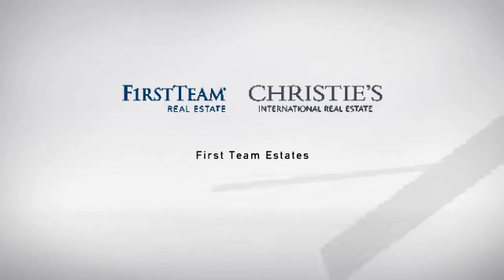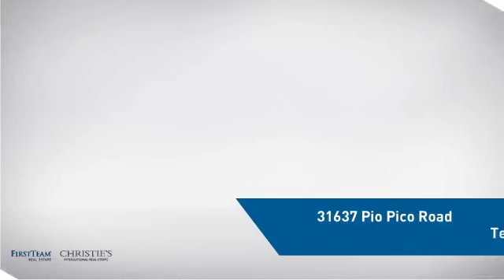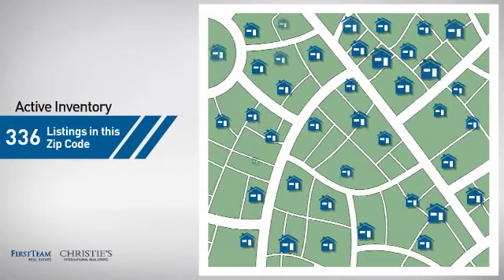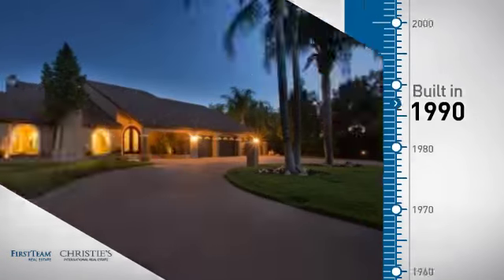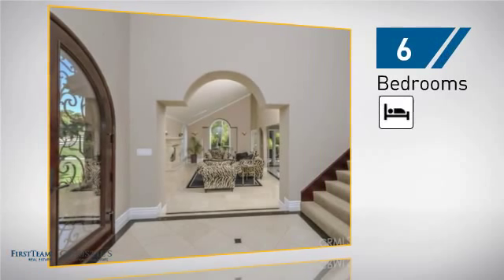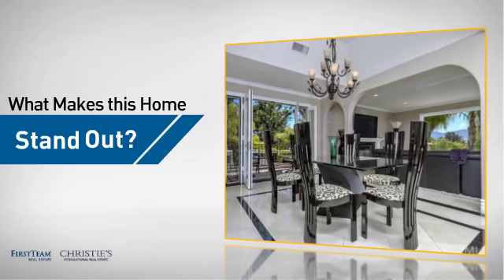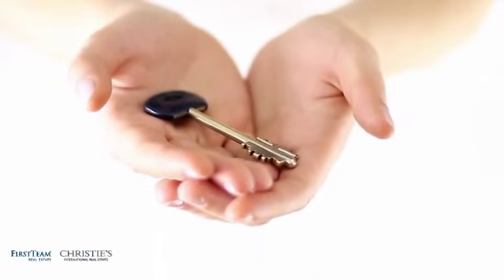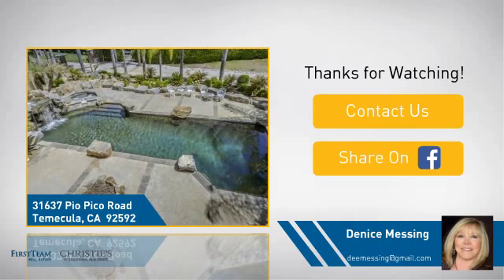31637 Pio Pico Road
Completely remodeled Mediterranean home in the community of Santiago Estates. Owner has not spared any expenses using only the  highest quality luxury finishes throughout. Remodeled kitchen w/granite counters, cherry wood custom cabinets, Wolf 6 burner stove, pot filler,2 Bosch dishwashers, sub zero wine cooler, Wolf microwave, 48"sub zero refrigerator. New low-e casement windows,French doors& sliding glass doors from Sierra Pacific,new interior/exterior solid core doors w/nickel handles. Crema marfil marble flooring w/granite inlays in foyer, LR, FR, kitchen, hallways, powder room, kitchen&laundry room. New intercom & central vacuum. Bedroom suite baths have travertine flooring/showers w/granite or marble counters. All bathrooms sinks and toilets are Toto's, all faucets shower heads are nickel Hans Groeh. 3 new A/C units and heaters. All decks are new&waterproofed. New garage doors w/finished walls, cabinets and acrylic floors. New landscaping front&rear. Theatre room is remodeled with surround sound and tiered seating. Entire exterior has been re-stucco and painted. Entire interior has been newly painted. Owner's remodel investment is well over 600K making this a great investment for the discriminating buyer. See photos for more detailed information.